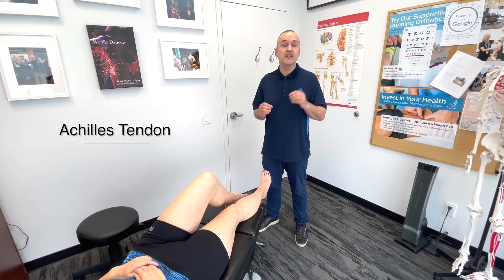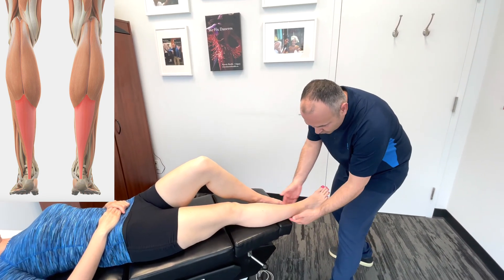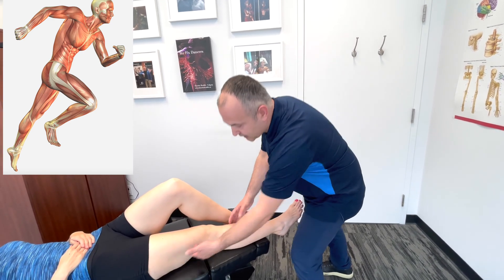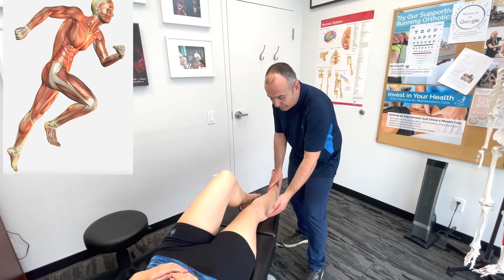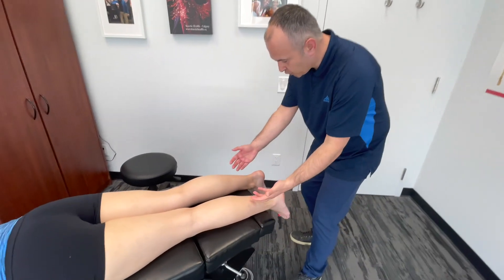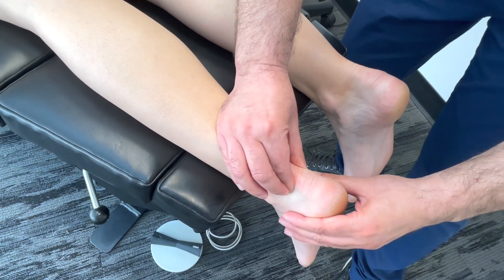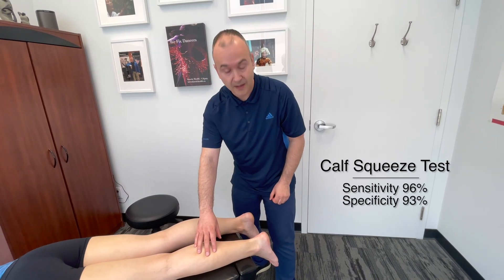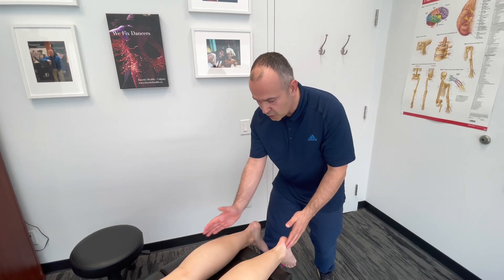Ankle & Foot Exam Part #4 - The Achilles Tendon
Ankle & Foot Exam Part #4 - The Achilles Tendon - Despite its impressive strength, due to its poor blood supply, the Achilles Tendon is also extremely vulnerable to injuries that often end athletic careers. Functionally the Achilles Tendon has a spring-like action storing and releasing energy. This spring action decreases the metabolic cost of movement by decreasing the workload placed on the body's muscular support system.

00:00 Introduction
01:30 Inspection/Palpation
02:00 Squeeze Test